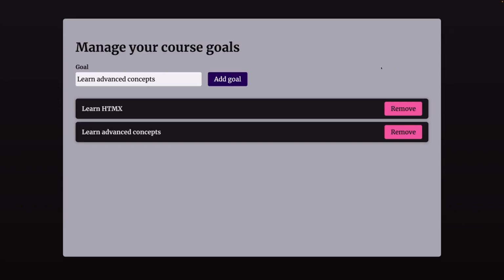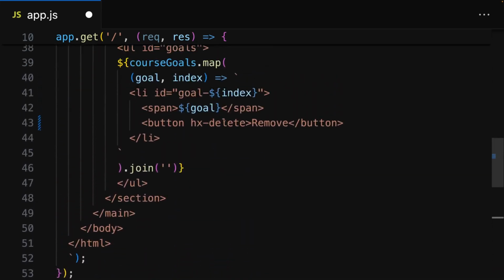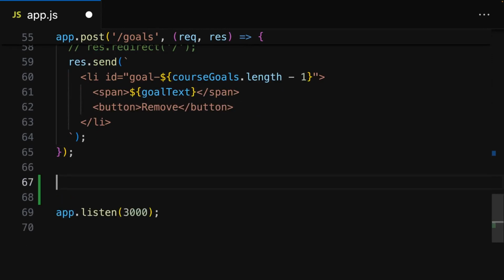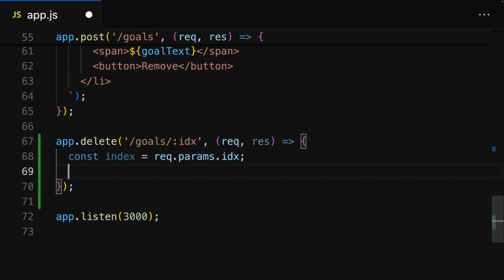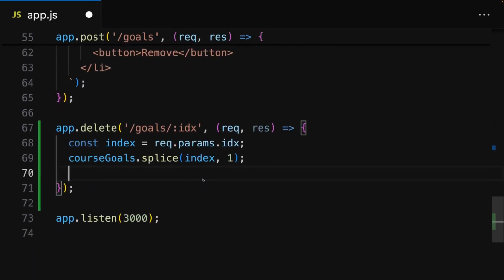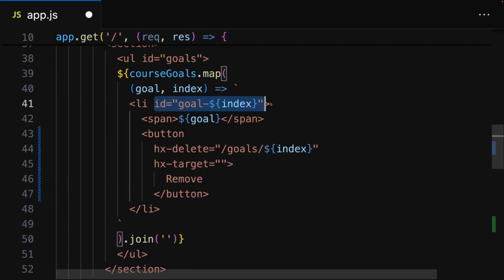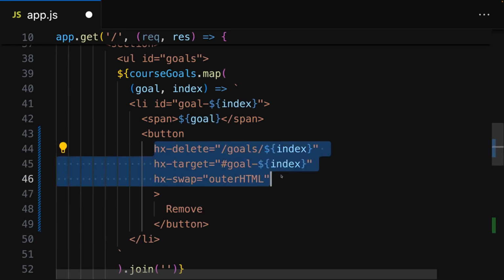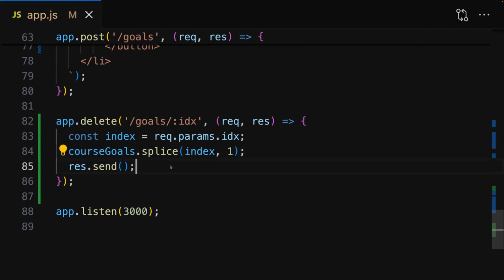17 Sending DELETE Requests 337K